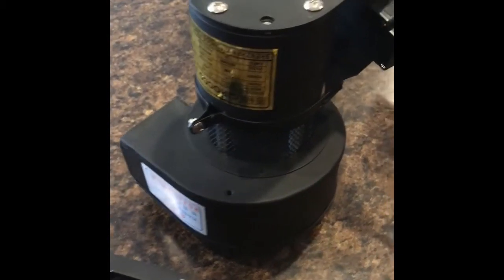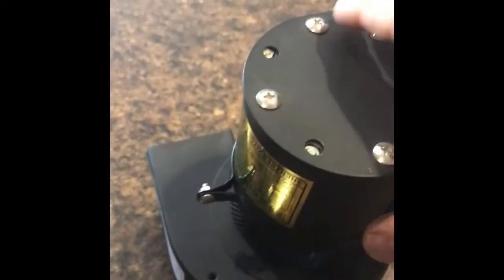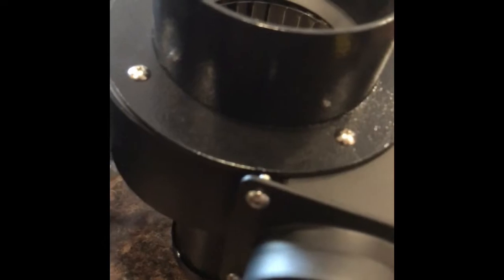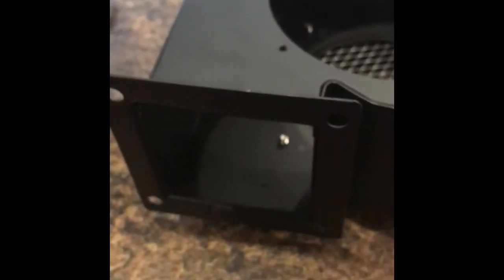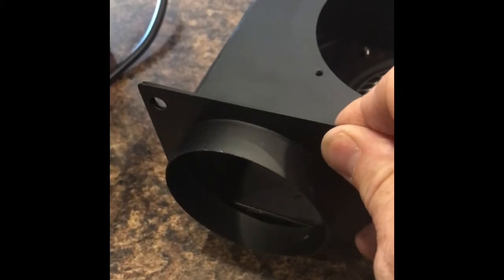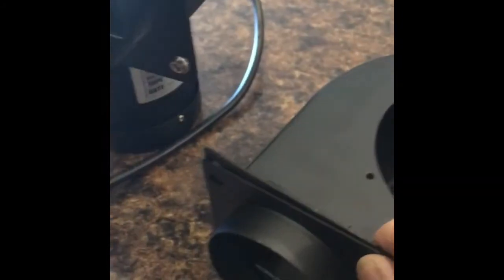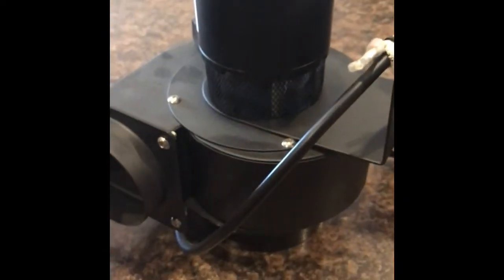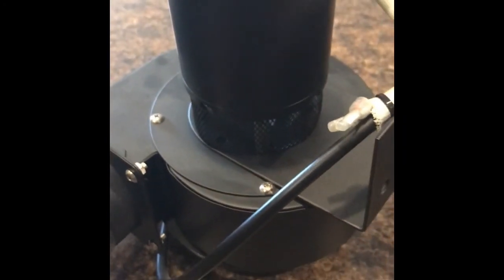Replacing a fan motor on a chaff unit or cooling tray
Coffee roaster repair, BC ROASTERS,